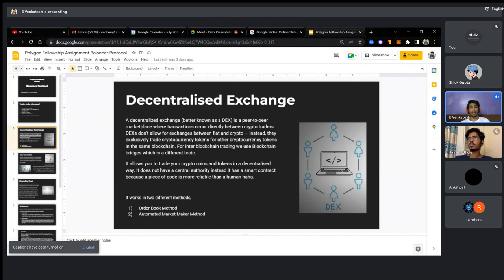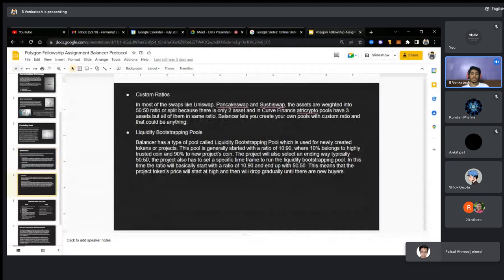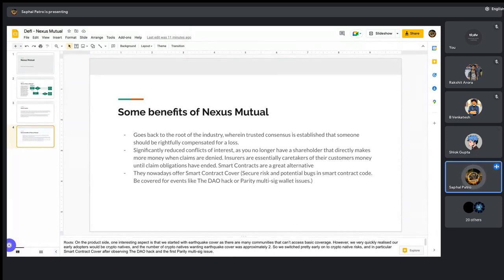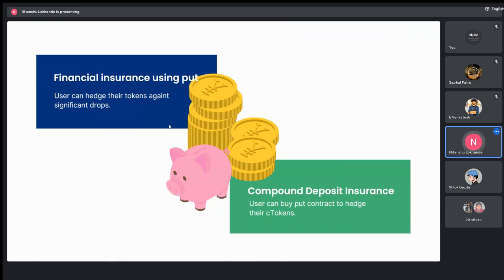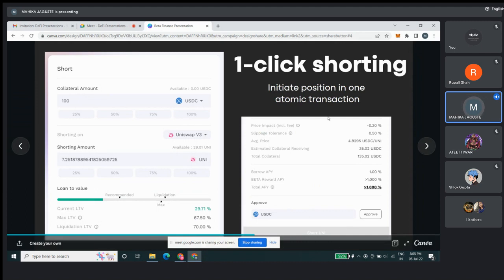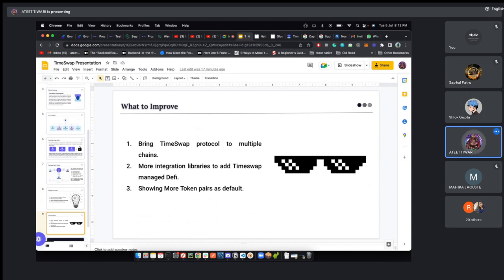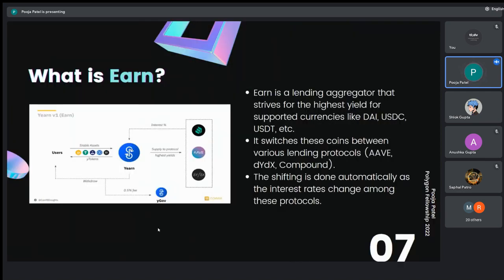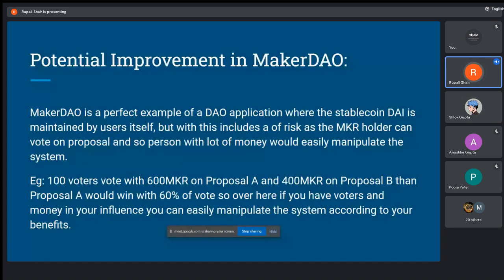DeFi Presentations - 1 @ Polygon Fellowship